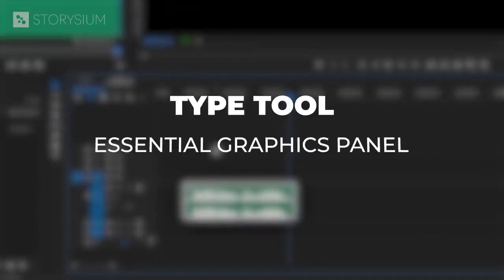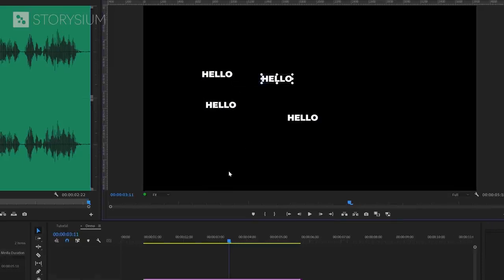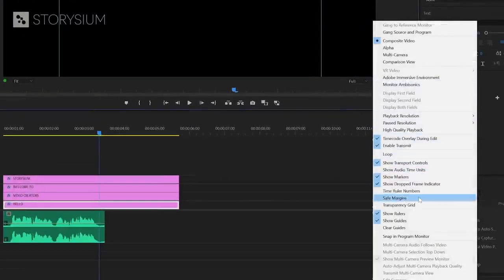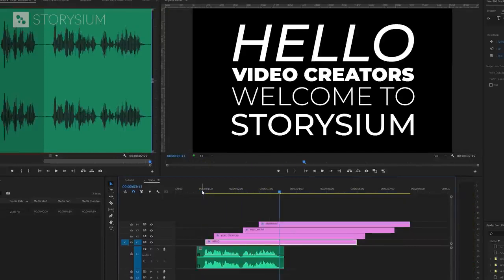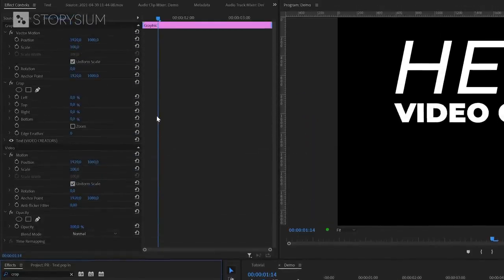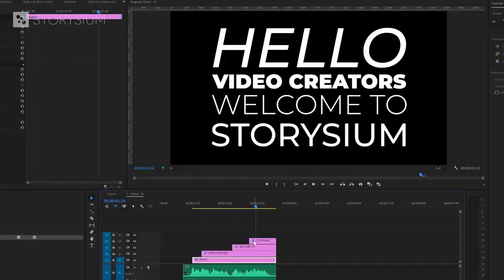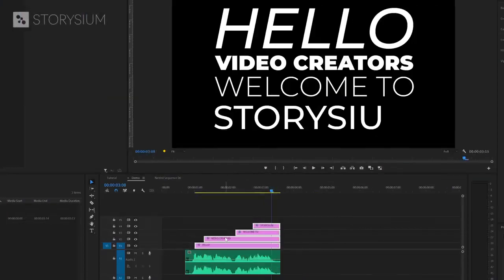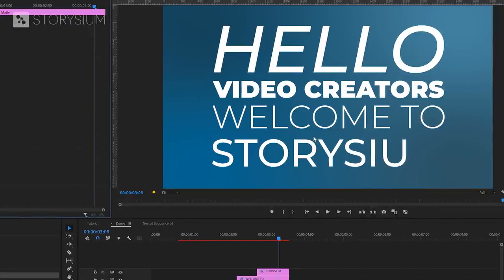How to make text pop in while talking Premiere Pro tutorial